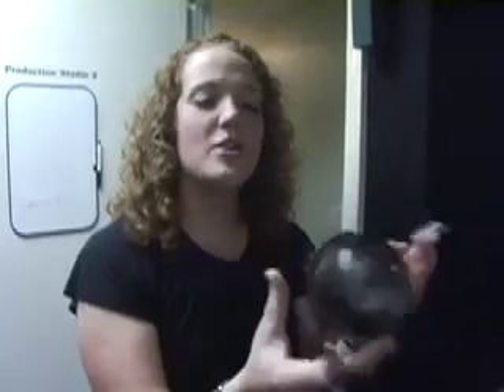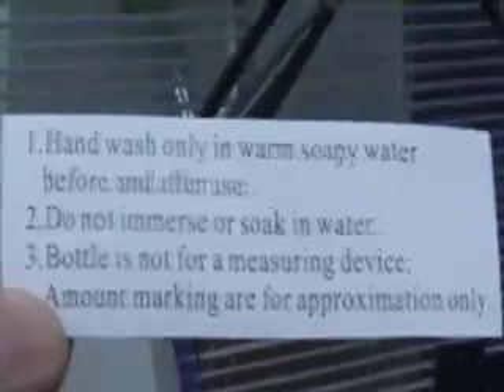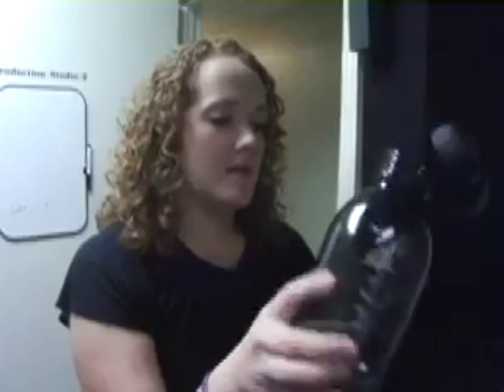Kristi Leigh's Query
Just an example of the deep conversations that go on behind the scenes at WJTL.